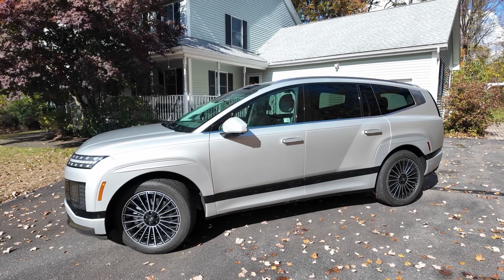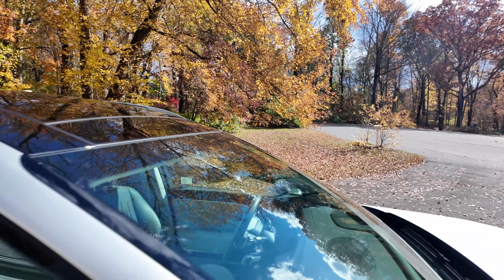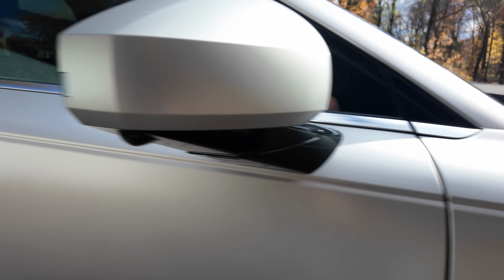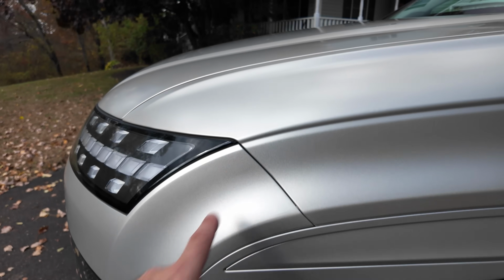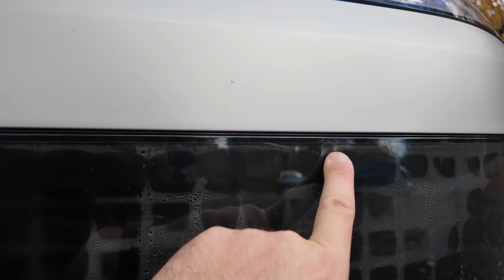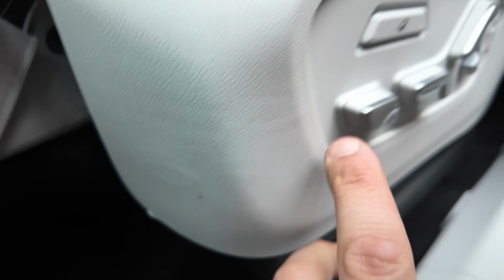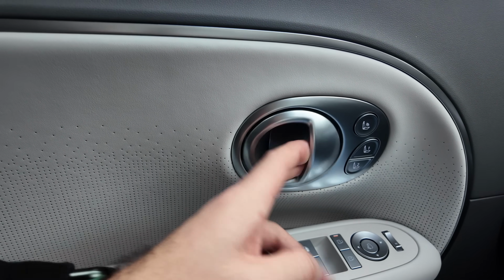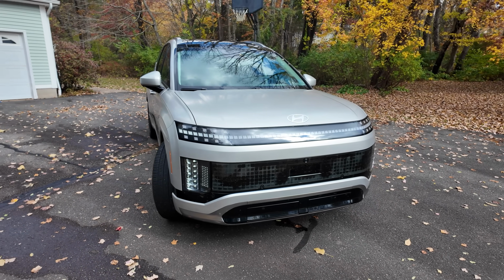Ioniq 9 Build Quality Inspection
👍Be sure to join the 25K members of The Ioniq Guy community on Facebook for further discussion about our cars and anything else

▶️21-24 Ioniq 5 USB LED Lights
▶️21-24 Ioniq 5 FitcamX Integrated Dashcam
▶️25 Ioniq 5 FitcamX Integrated Dashcam
▶️Ioniq 6 FitcamX Integrated Dashcam
▶️21-24 Ioniq 5 LinerX Floor Mats (SE/SEL)
▶️21-24 Ioniq 5 LinerX Floor Mats (Limited)
▶️Ioniq 6 LinerX Floor Mats
▶️Tesla Charging Adapter
▶️Ioniq 5/6 Cabin Air Filter
▶️Ioniq 5/6 Bosch Icon Wiper Blades 26A & 18A
▶️Ioniq 5/6 RainX Wiper Blade (Driver)
▶️Ioniq 5/6 RainX Wiper Blade (Passenger)
▶️21-24 Ioniq 5 28MM LED Bulbs for Trunk and Vanity Lights
▶️Ioniq 5 Padded Armrest Cover
▶️Ioniq 6 Padded Armrest Cover
▶️Ioniq 5 Black Bezel Cover
▶️Ioniq 5 Retractable Cargo Cover
▶️21-24 Ioniq 5 Trunk Mat
▶️Ioniq 5 Seat Back Covers
▶️My favorite spray wax
▶️Motorola MA1 for Android Auto
▶️21-24 Ioniq 5 Screen Protector
▶️21-24 Ioniq 5 Morse Code Emblem
▶️Ioniq 5 Armrest Organizer
▶️21-24 Ioniq 5 Center Console Organizer
▶️21-24 Ioniq 6 Lower Center Console Organizer
▶️Ioniq 6 Armrest Console Organizer